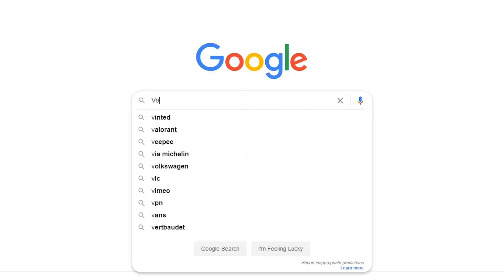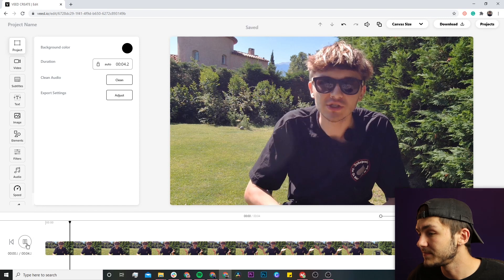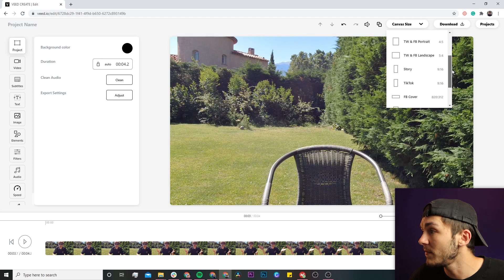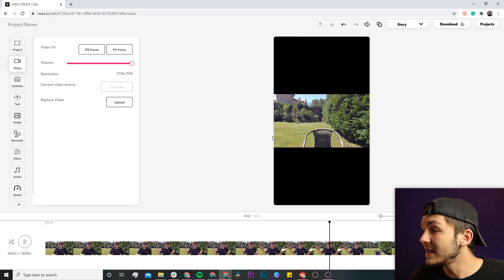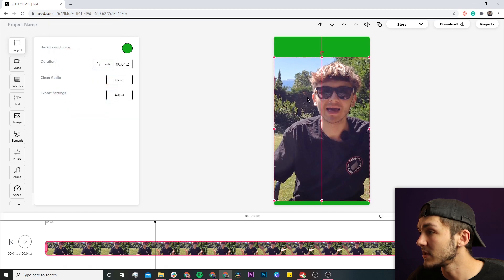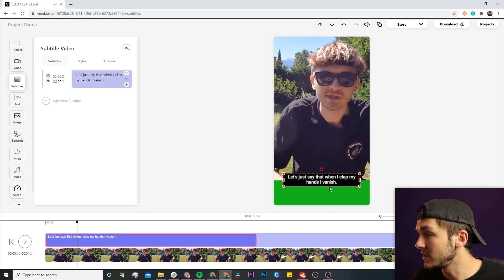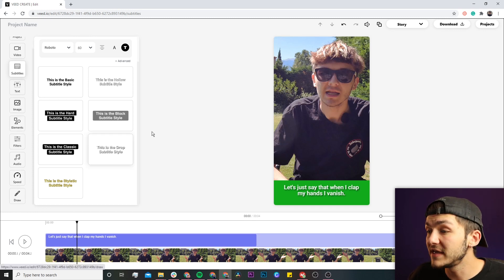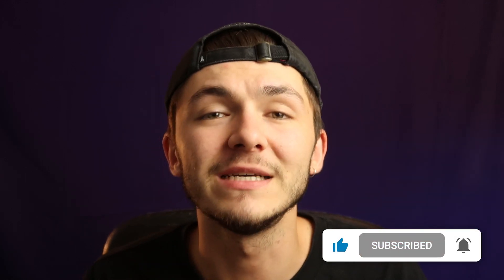How to Crop Videos for Instagram Reels - Crop Videos Online Fast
In this video, I show you how to crop Instagram Reels online using an online video editor called Veed.

Instagram has recently released Instagram Reels, a new TikTok-like section within their app focusing on vertical 15-second videos. So this video is for you if you want to post a video to Reels but didn't film your content with the 9:16 aspect ratio in mind.

How to crop Instagram Reels step by step:
1. Import your video into Veed.
2. Select the 9:16 aspect ratio from the Canvas Size dropdown menu.
3. Select, resize, and replace your clip on the video canvas to your liking.
4. Add text, audio, images, and much more. (optional)
5. Download your new Instagram Reel.

Good luck!

Alec & VEED.IO